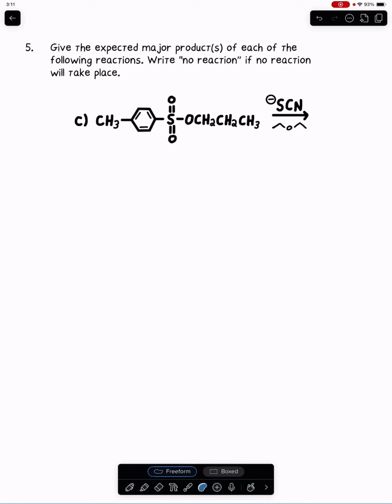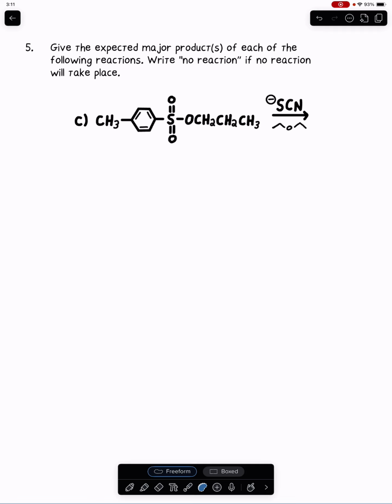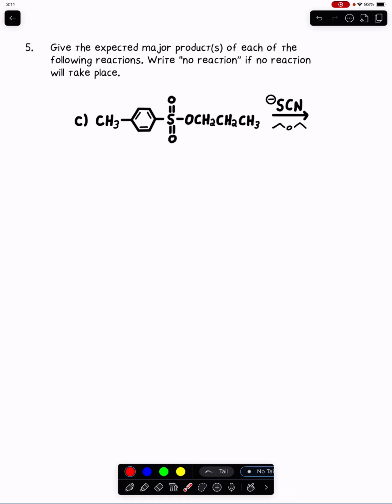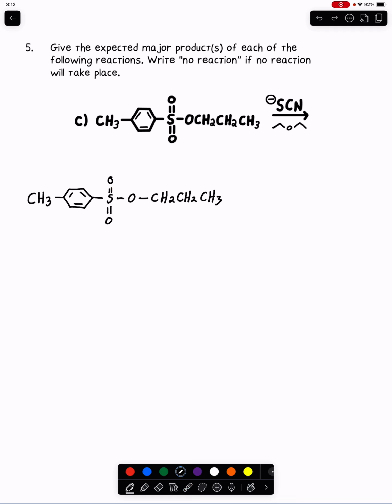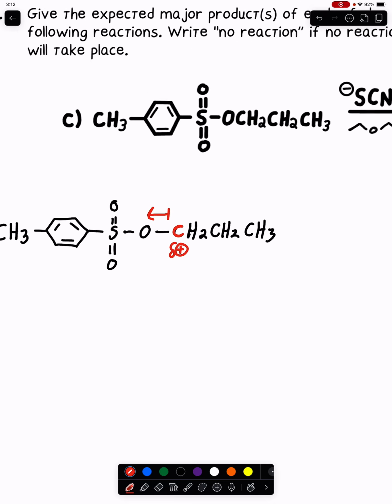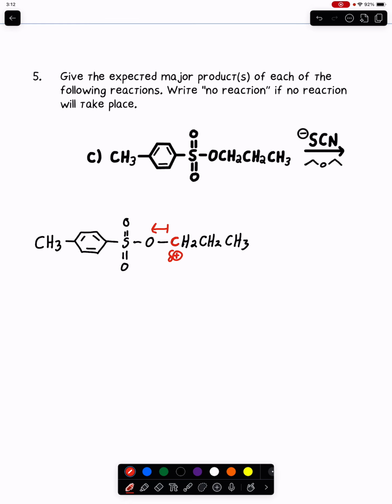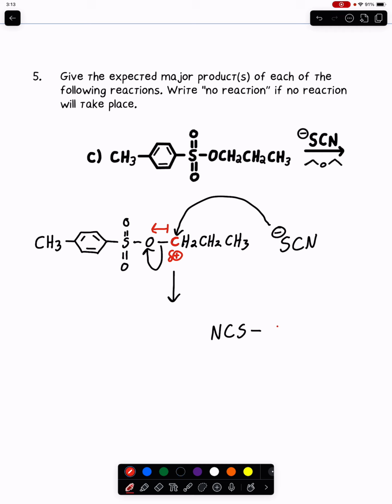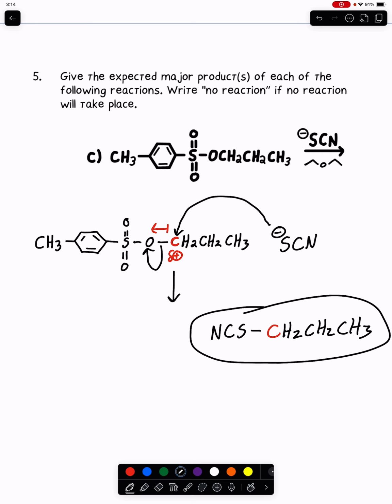Lecture 14 (Bimolecular Nucleophilic Substitution, SN2), Practice Problem 5c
Lecture 14, practice problem 5c from Will’s Ochem 1 Notes.